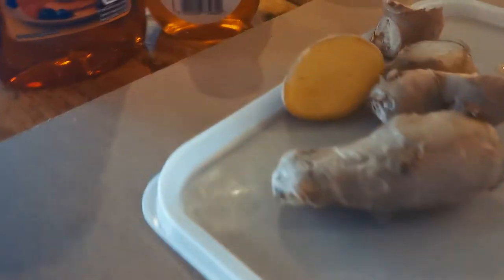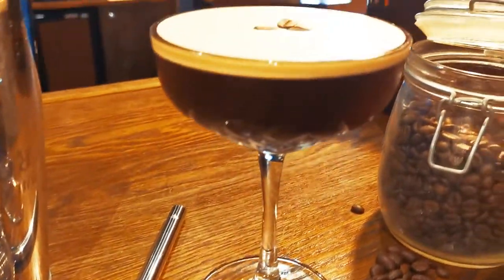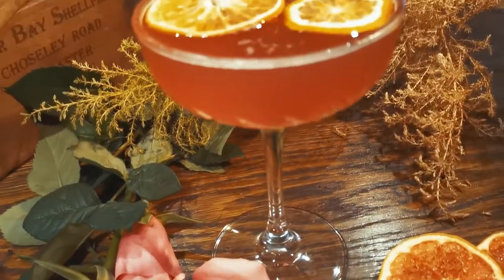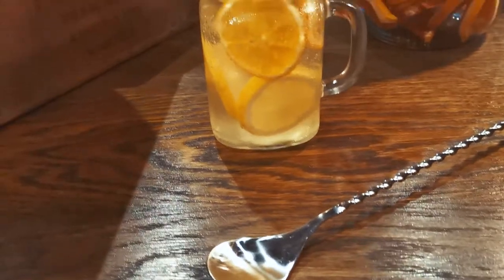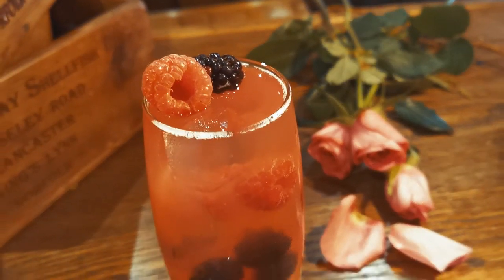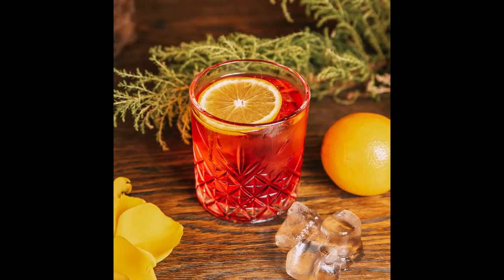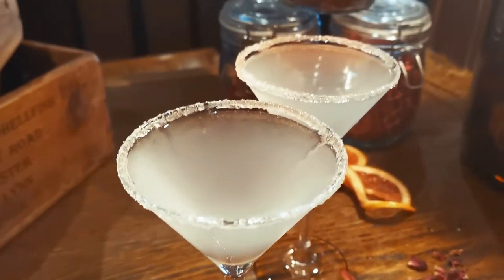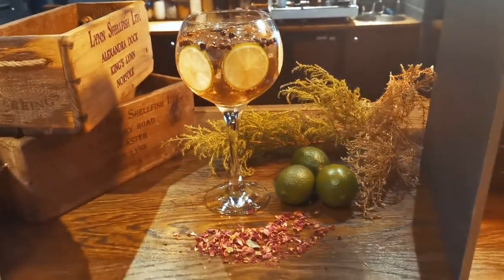Cocktails Photography - Drink Food Photo Shoot on Location Single Light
Photographing the new cocktail menu for a local venue in their establishment. Using only a single light and a reflector. One light set ups are the easiest to carry around with you and whilst i would have liked more, in confined spaces it is not always practical. Using a softbox with a flash and a silver/white reflector I was able to capture food photography for my client.